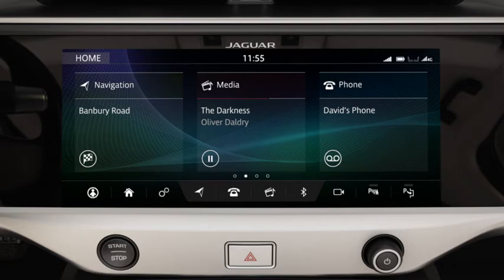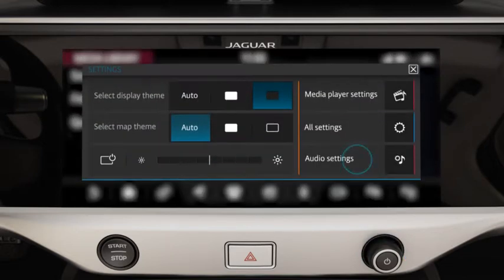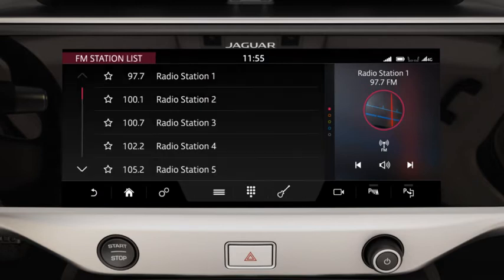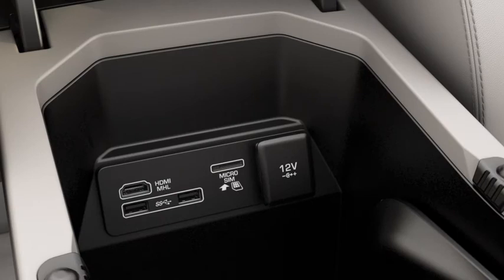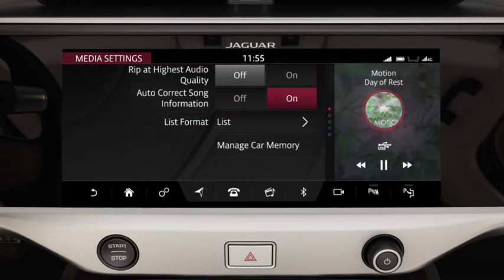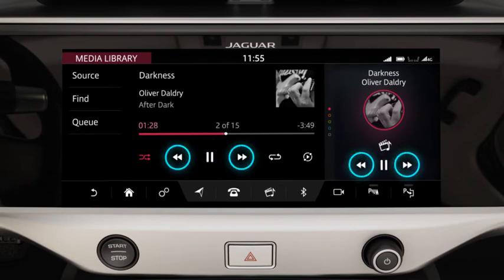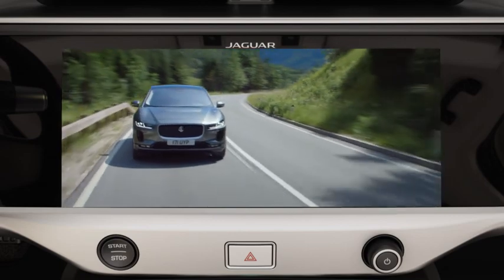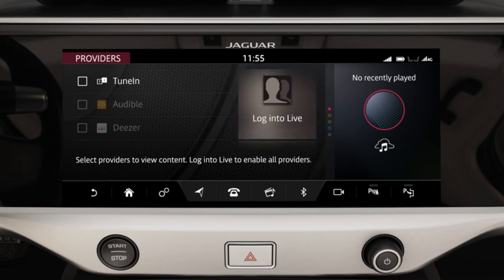Jaguar I-PACE 2019 | How to use the Touch Pro Duo Media System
The vehicle's state-of-the-art multimedia system incorporates a multi-functional touch screen and rear screens that enable you and your passengers to stay connected and to enjoy the full benefits of the connected vehicle experience.